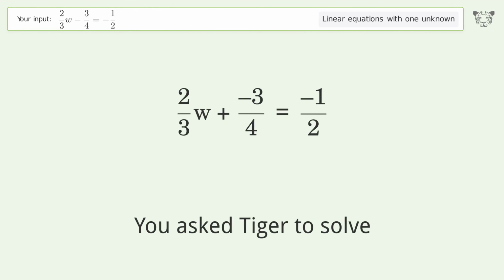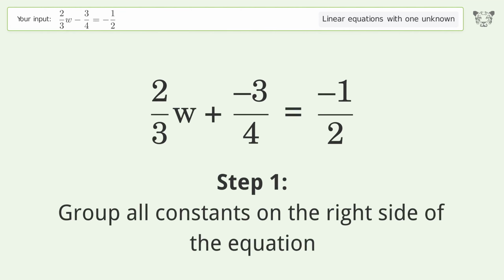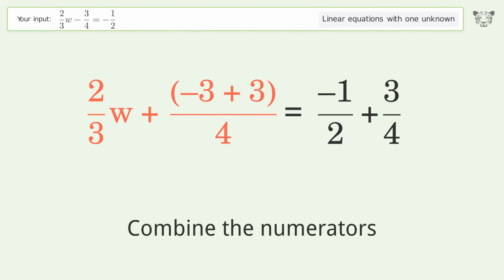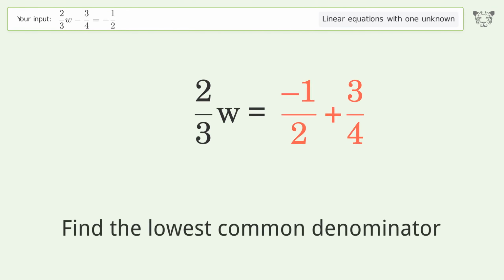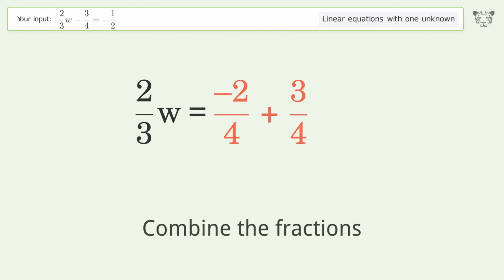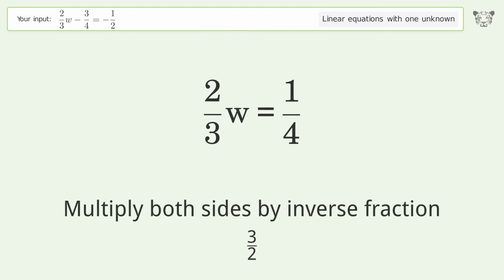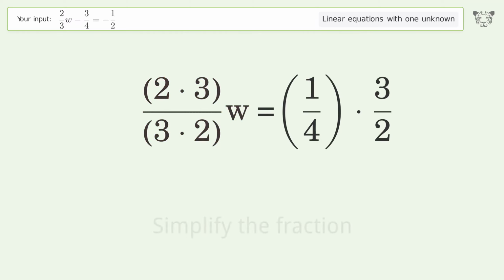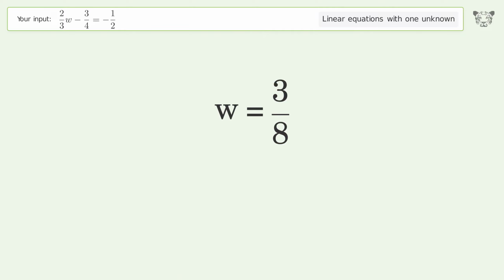Solve 2/3w-3/4=-1/2: Linear Equation Video Solution | Tiger Algebra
Struggling with 2/3w-3/4=-1/2? Watch our step-by-step video on Tiger Algebra to master this linear equation effortlessly.